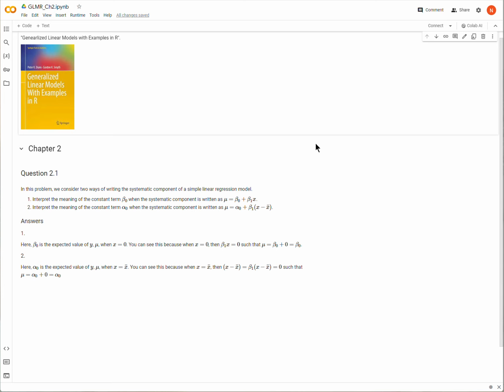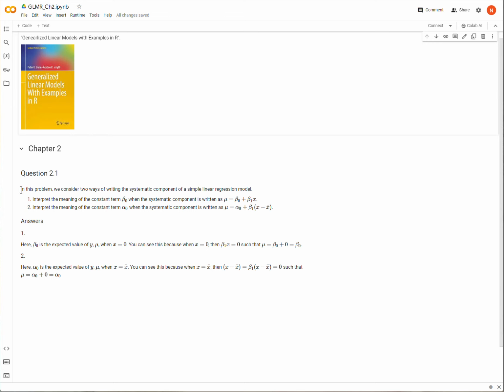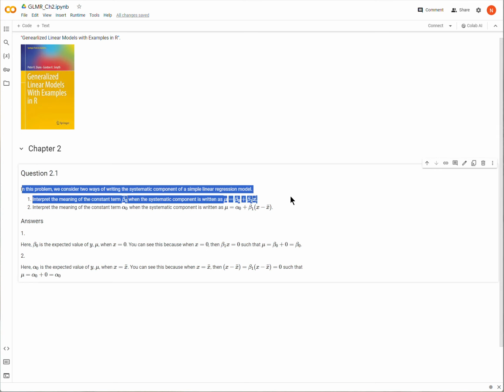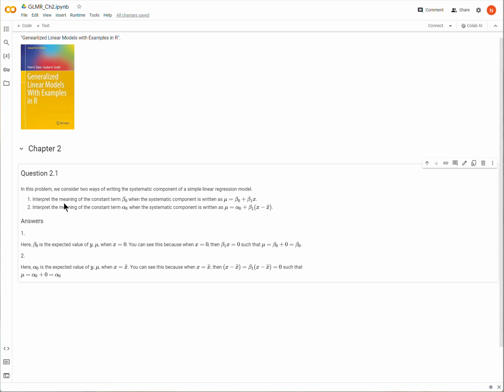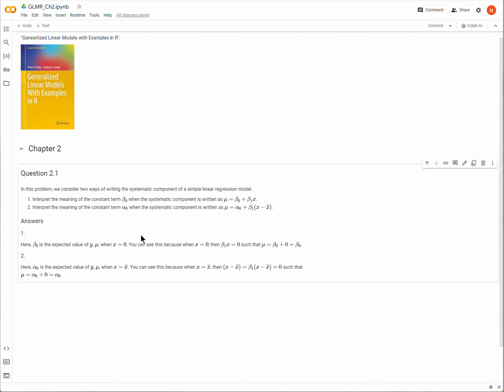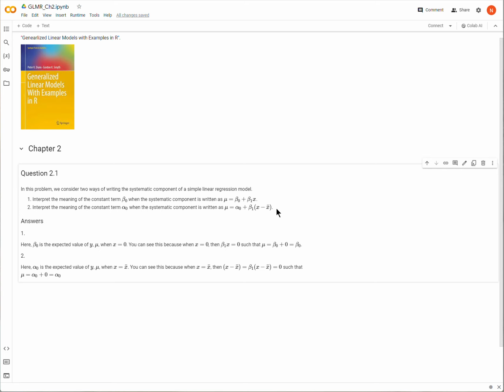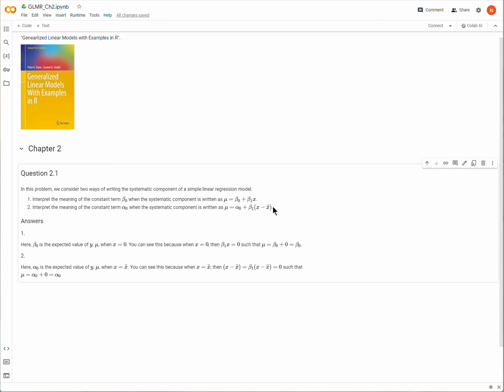Generalized Linear Models w/ Examples in R, Solution to Problem 2.1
In this problem, we consider two ways of writing the systematic component of a simple linear regression model.

Interpret the meaning of the constant term  β0  when the systematic component is written as  μ=β0+β1x .
Interpret the meaning of the constant term  α0  when the systematic component is written as  μ=α0+β1(x−x¯) .